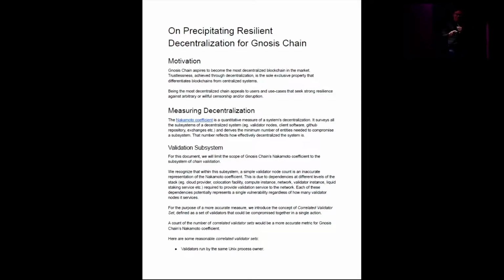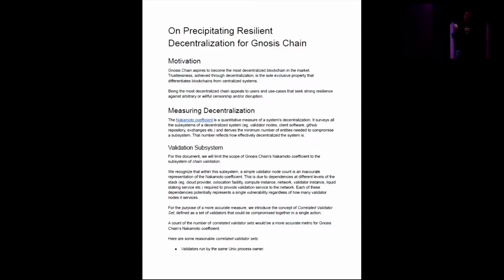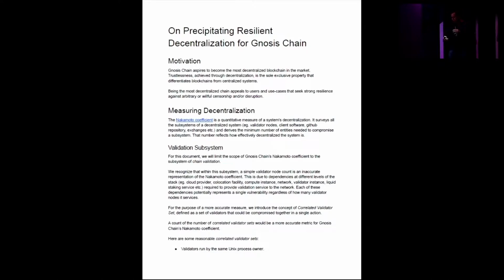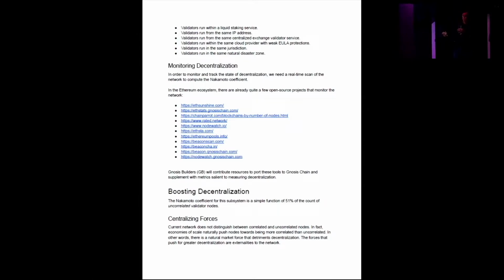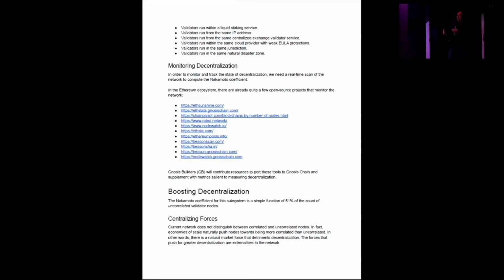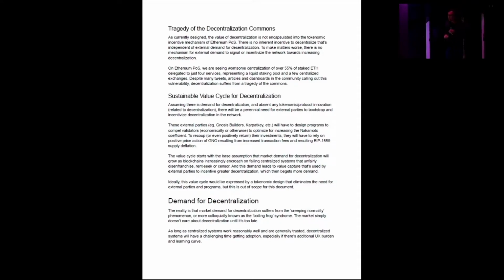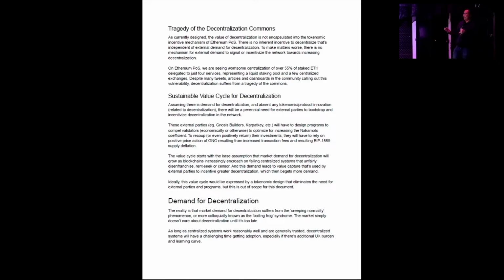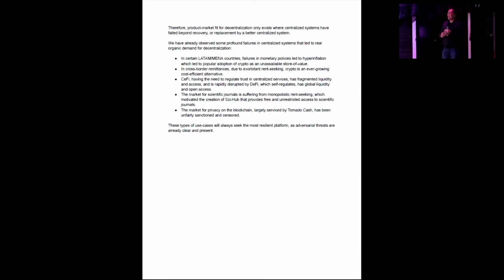Precipitating Resilient Decentralization - Teck Chia at INFRACON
Teck Chia, Gnosis Builders Lead discusses precipitating resilient decentralization for Gnosis Chain at Infracon Day 2022 in Bogota, Colombia